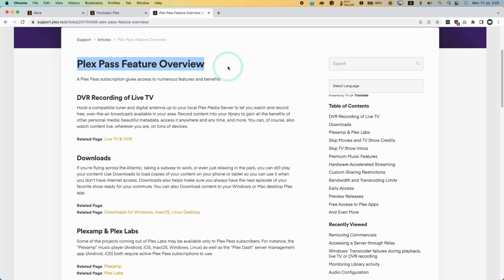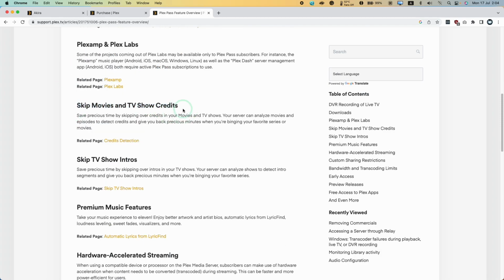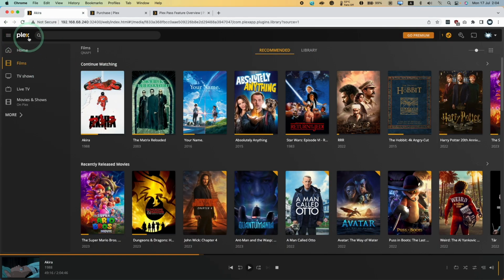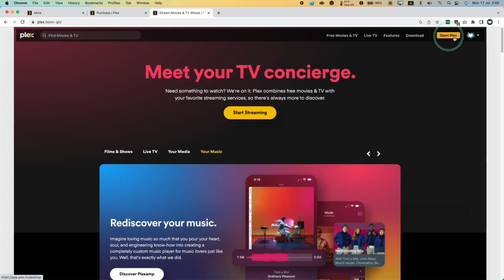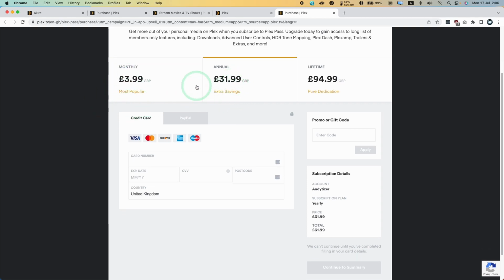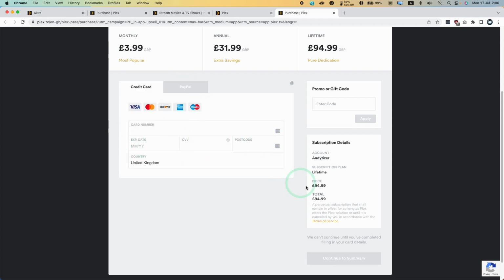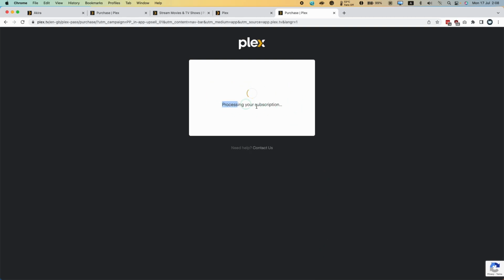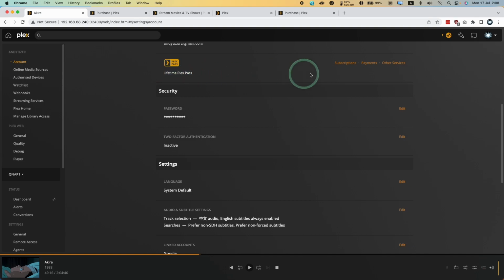How to buy Lifetime Plex Pass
Quick video on how to buy the unlimited Lifetime Plex Pass.

► My Recording Setup:
►► My equipment: